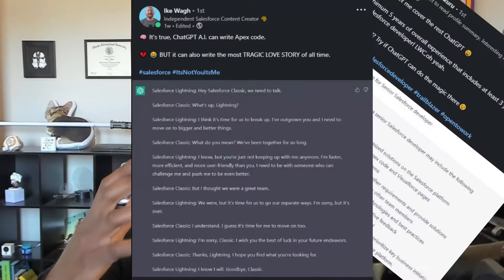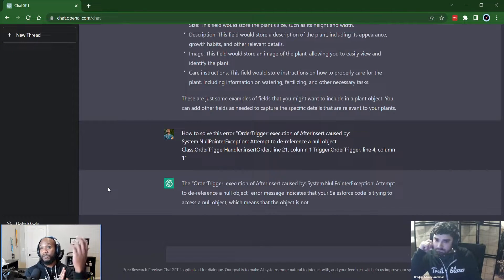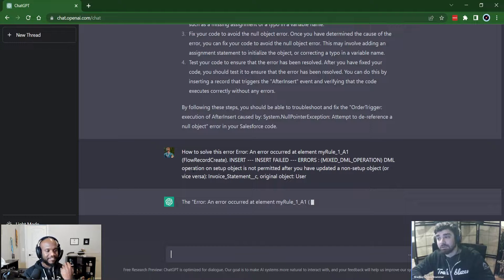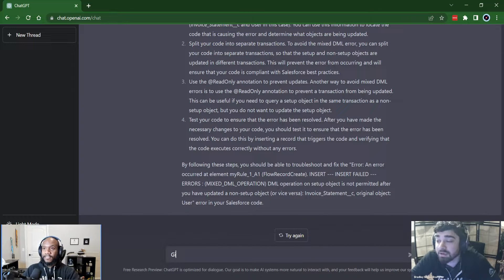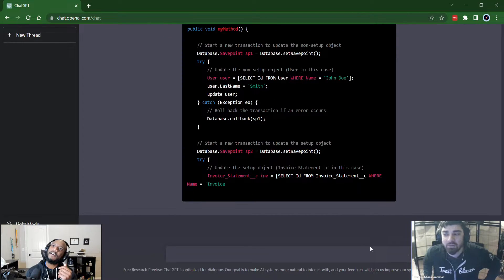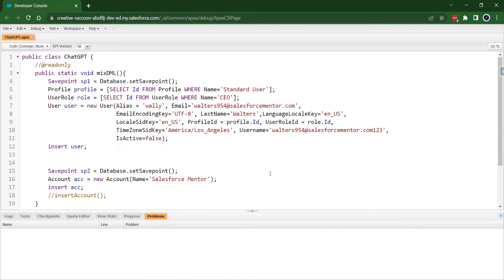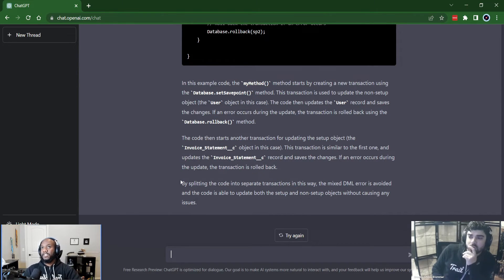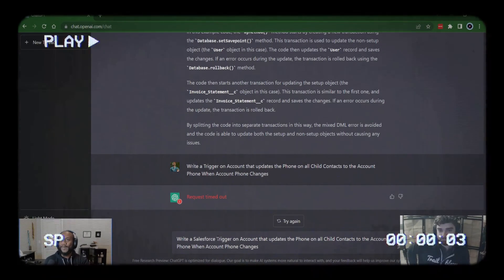Can ChatGPT Debug Salesforce Apex Common Errors - MIXED DML and NULL Pointer Exceptions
In this video, we asked ChatGPT to solve common Salesforce apex errors.

Want to take your Salesforce Knowledge to the next level? new course content every week to keep you fresh.